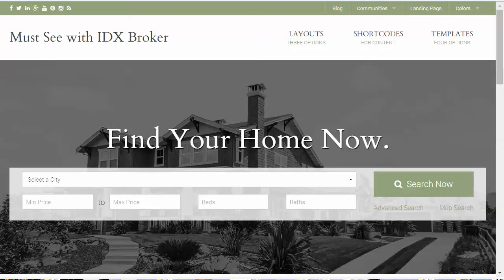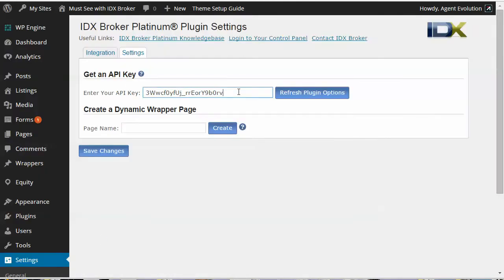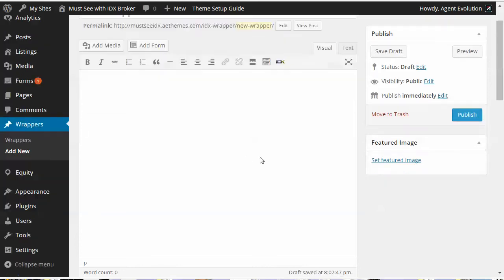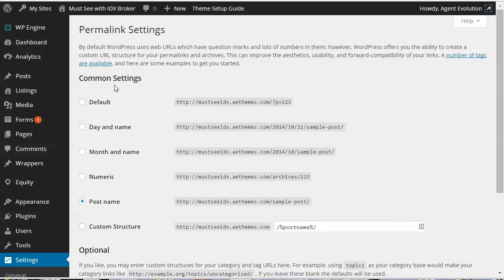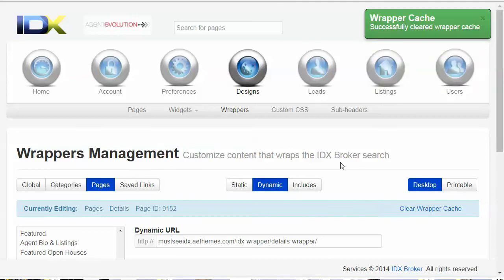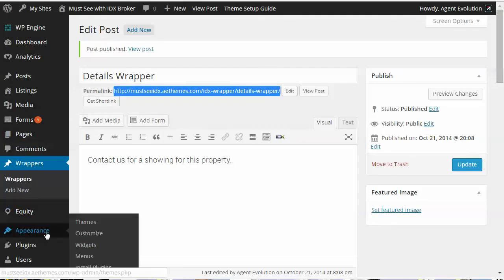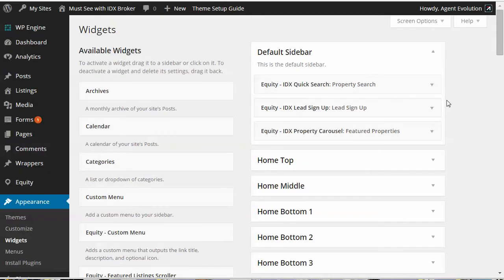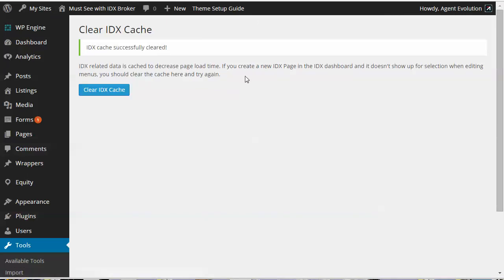Equity IDX Features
How to unlock and use the IDX Broker features built into the Equity framework.